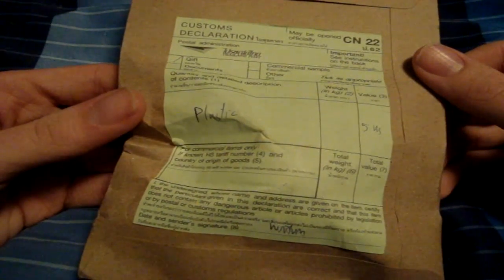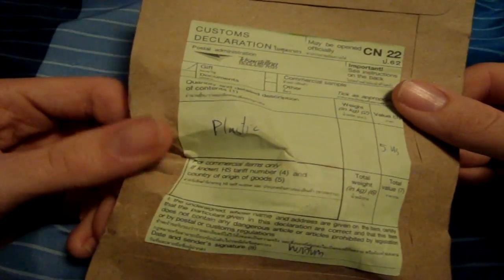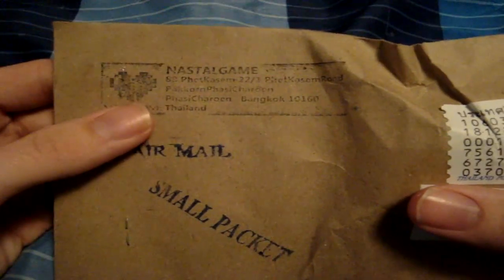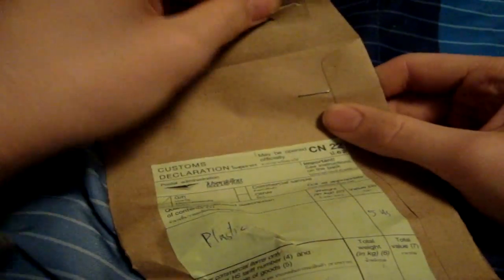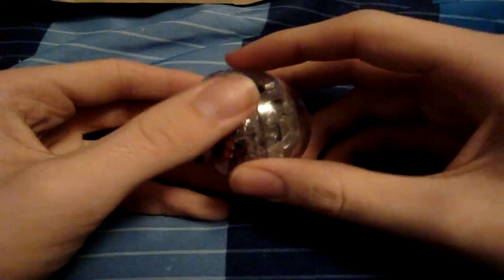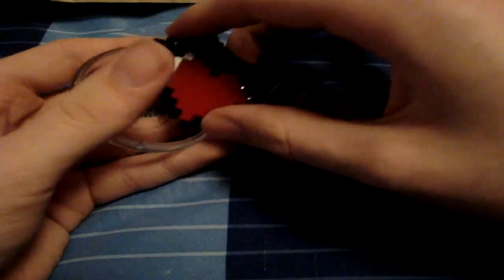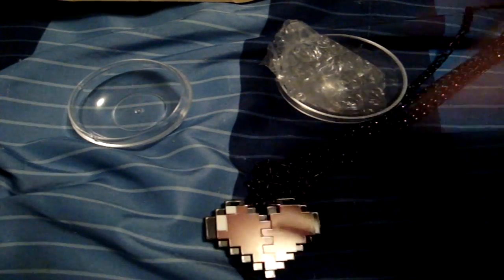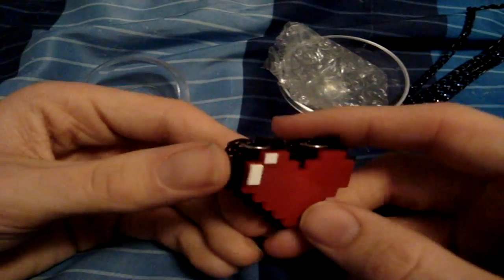8-bit Zelda Necklace Unboxing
I recently purchased a geeky necklace from etsy.com that just seemed perfect for that special someone. Oh yeah. Them girls love that 8-bit. :D
I cannot stress it enough but please give Nastal Game some business, the girl deserves it